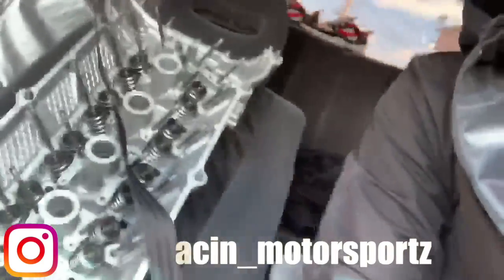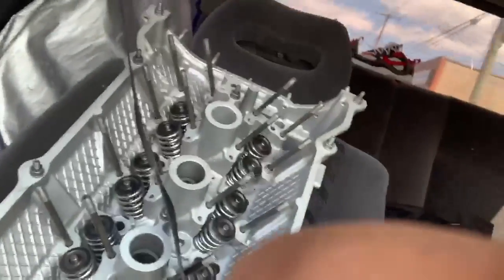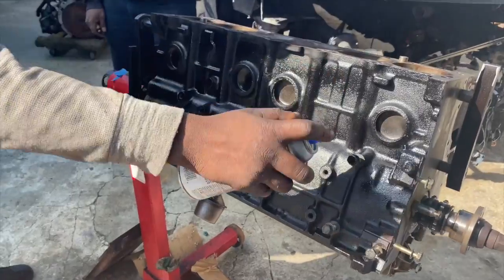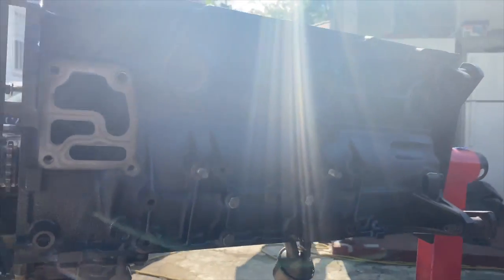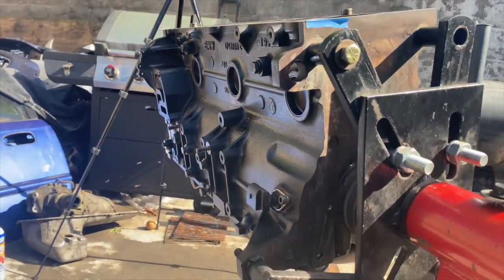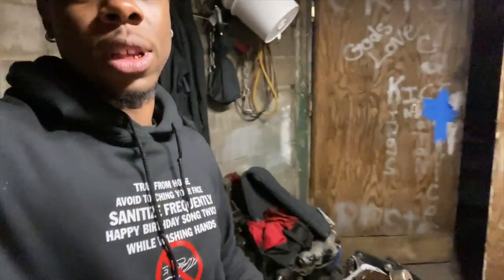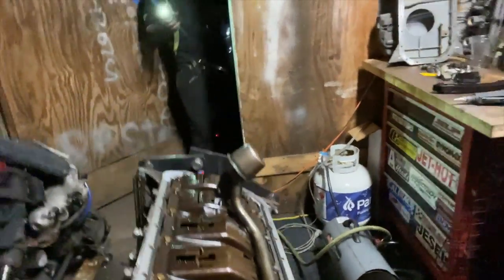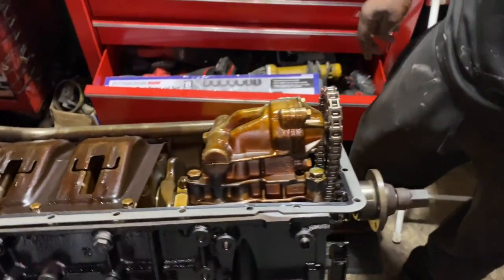Rebuild S52 with ARP bolts after E36 Oil Pump failure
Today my boy Kirks from Kash Racing helps me with my BMW. He installs and torques my arp headstuds, oil pan gasket, cutting head gasket, and secures that annoying oil pump nut that likes to come off. Overall the build is coming together nice and fast. Building the baddest e36 m3 in NYC. Special thanks to Trevor from ANS in Brooklyn NY. He finished up the head and installed my dual springs and retainers.